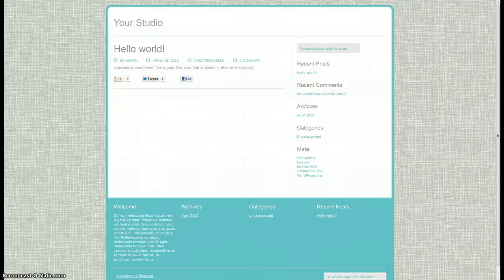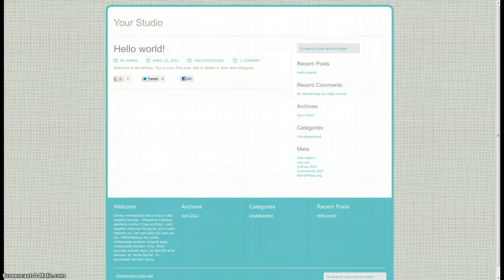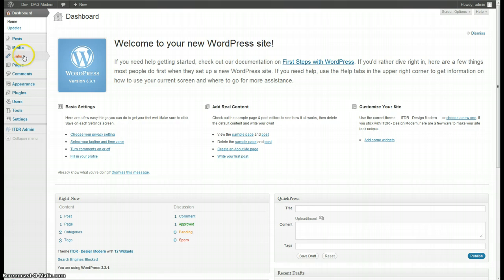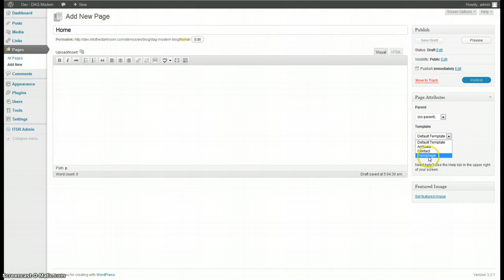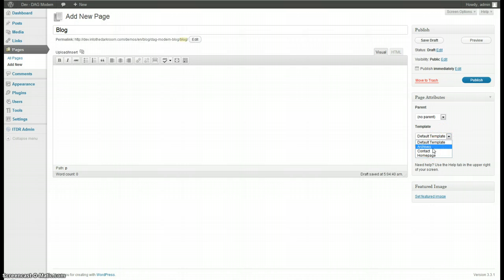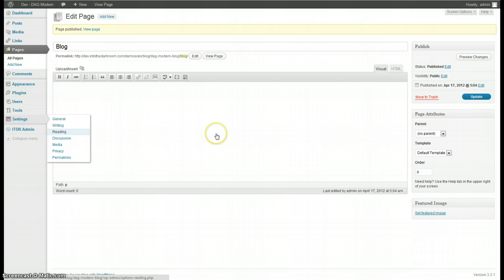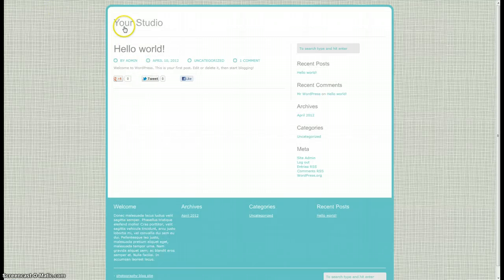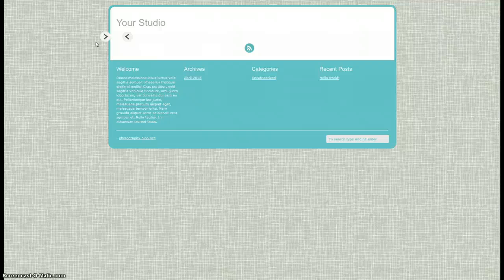Blogsites - Creating a Home & Blog Page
How to setup your home page and blog page after you install your new blogsite.